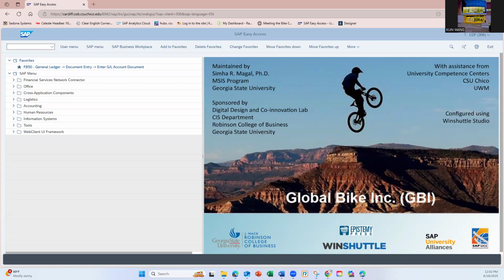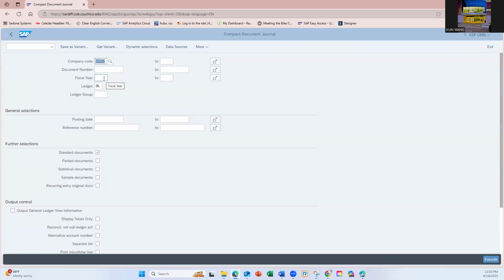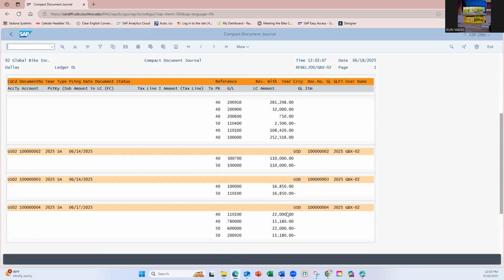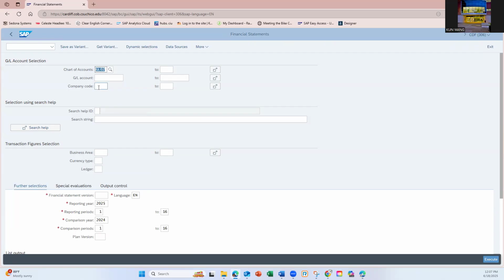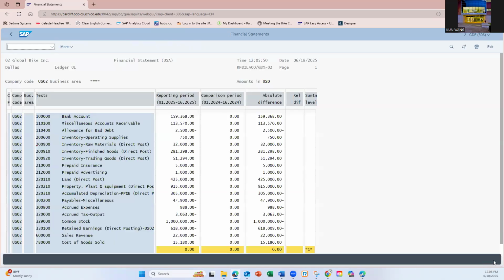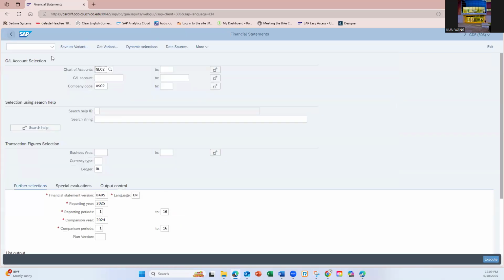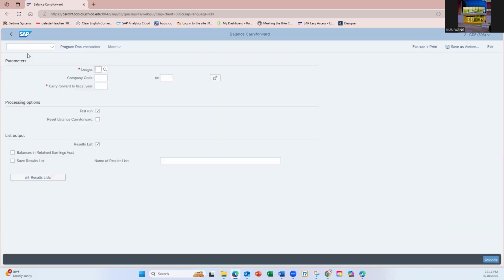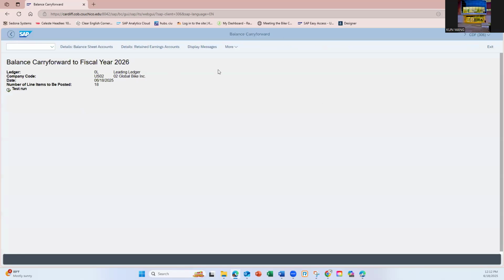SAP Journal entry- Section 7/8 Check entries and balances